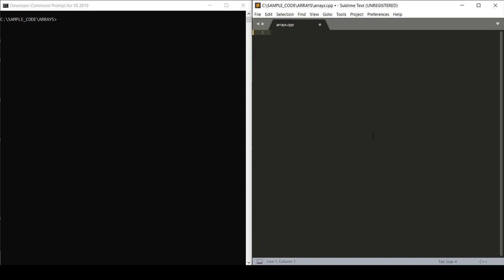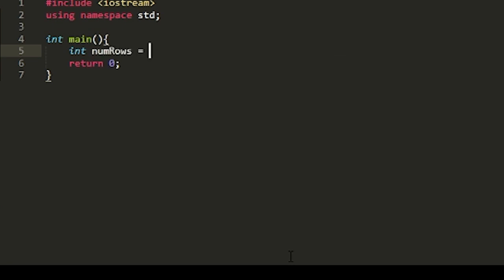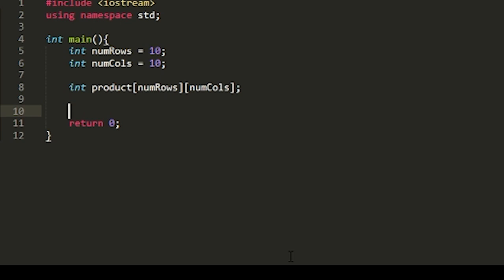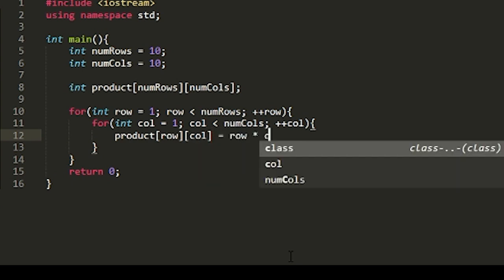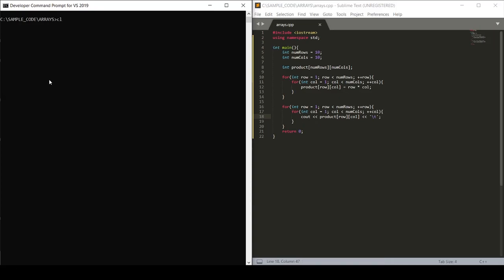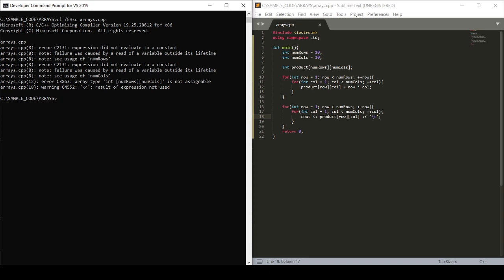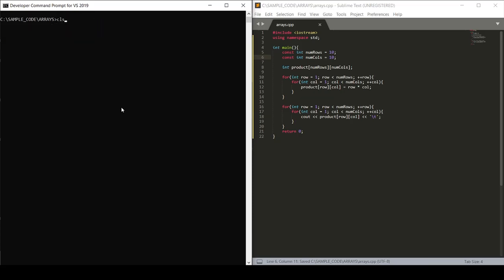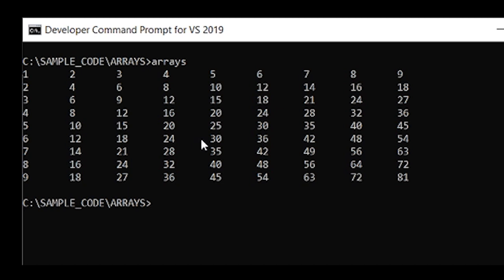C++ Arrays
In this video, I'll walk you through building your multidimensional table using arrays in C++